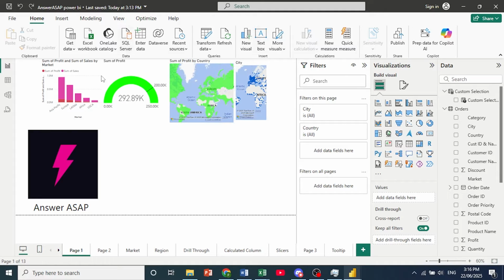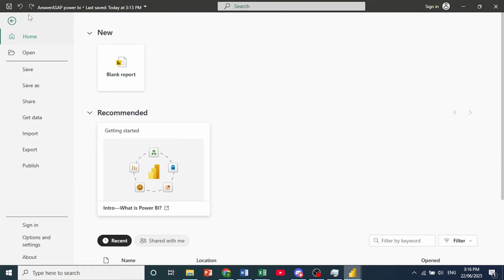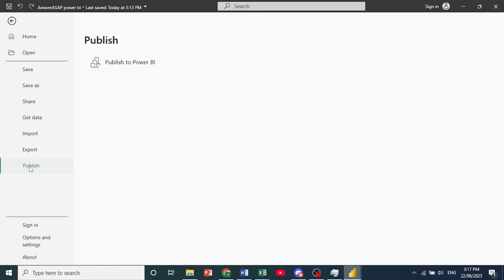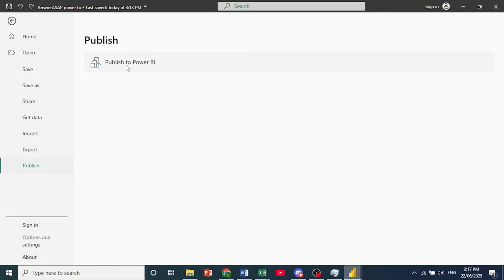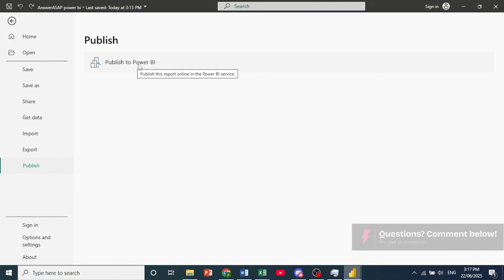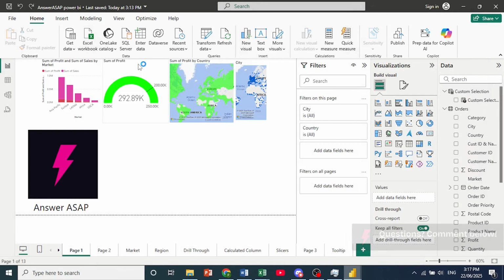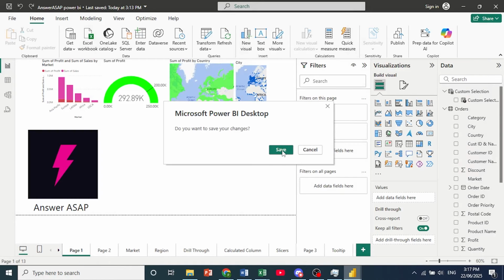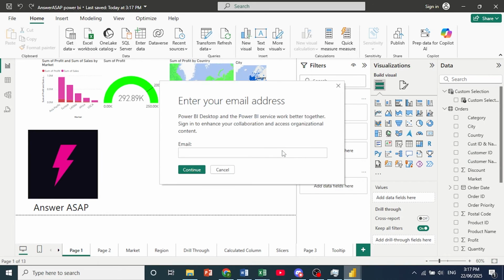How to PUBLISH Power BI Report (Step by Step)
This tutorial explains how to publish a Power BI report to the Power BI Service so you can share dashboards and insights with your team. Please consider liking the video and letting us know if you have any comments, ideas or questions, we really appreciate any feedback! We have plenty of other tutorials on our channel so come and see if we can help you with anything else :)